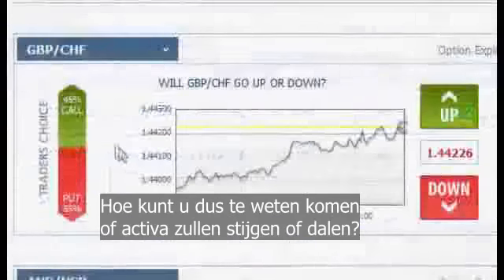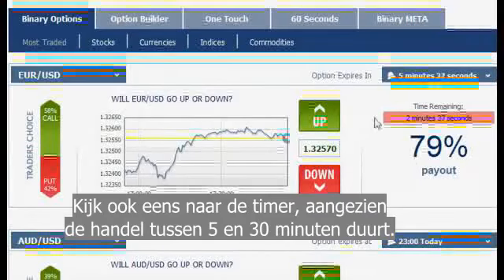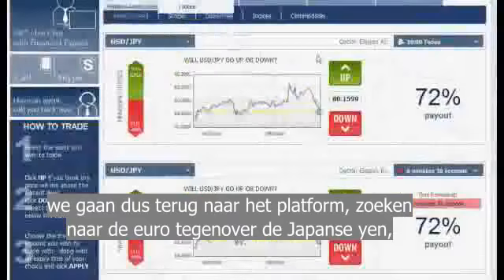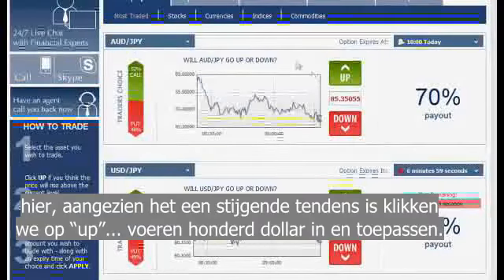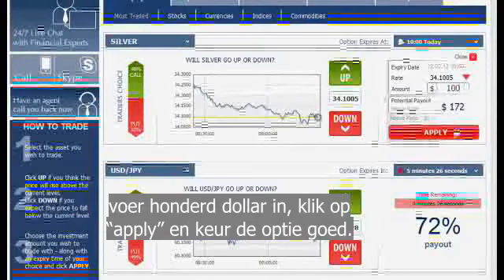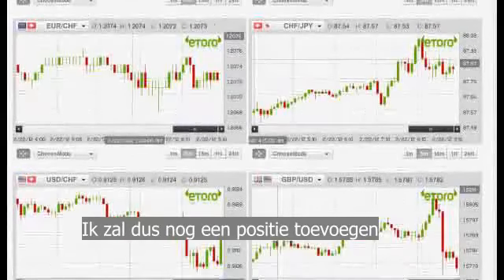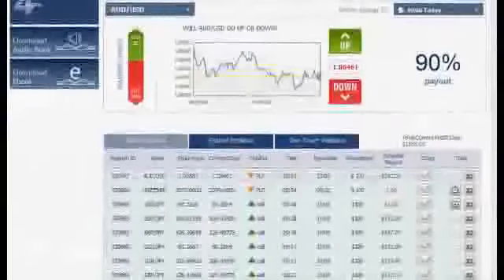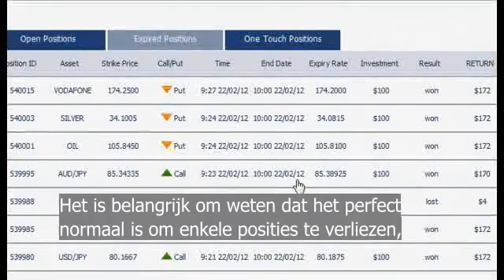Geld verdienen op internet € 400 per dag LIVE demonstratie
Ben jij je 9 tot 5 baantje spuugzat? Wil jij meer geld verdienen vanuit huis, s'ochtends lekker uitslapen, en vooral leuke dingen doen? Bekijk dan nu